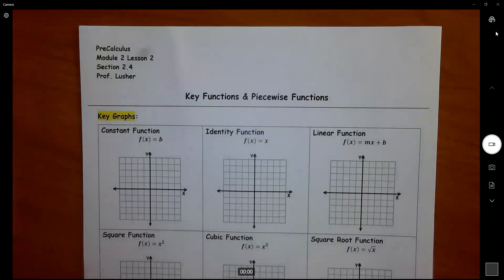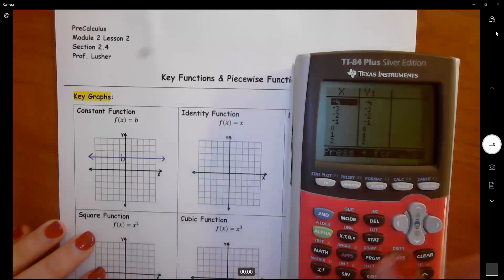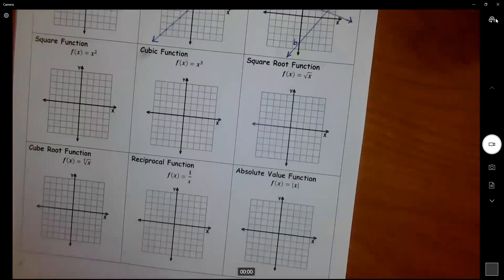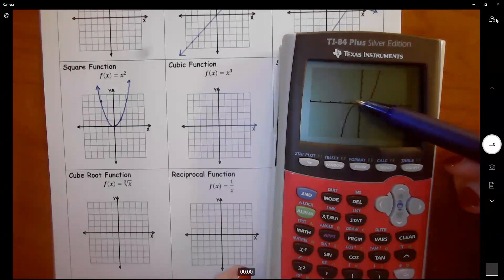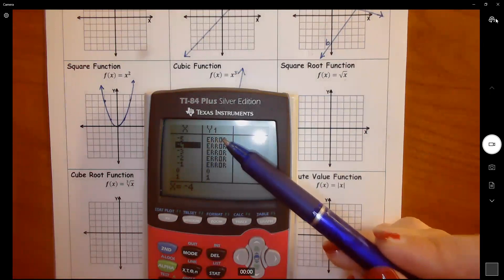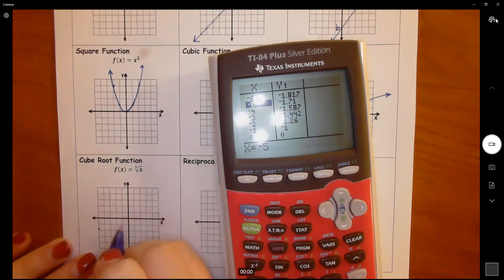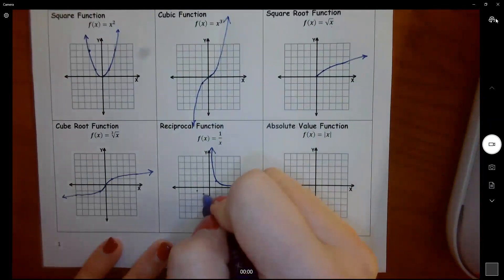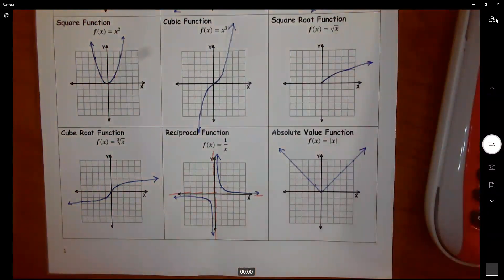Key Graphs (old)